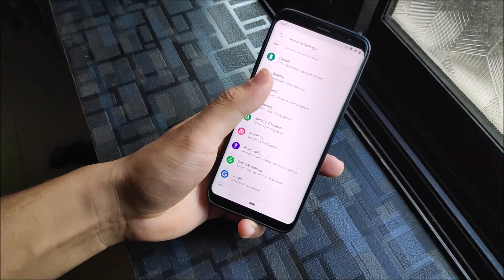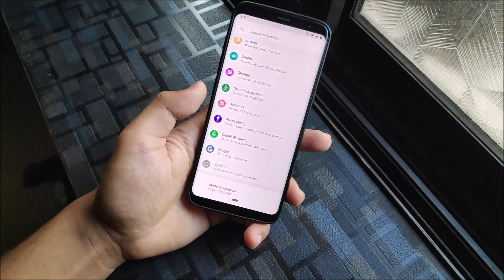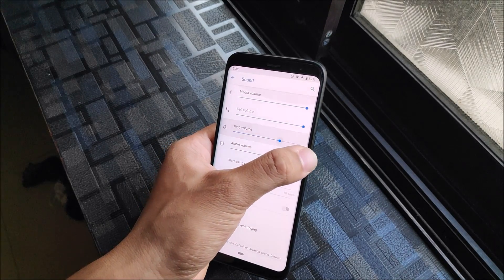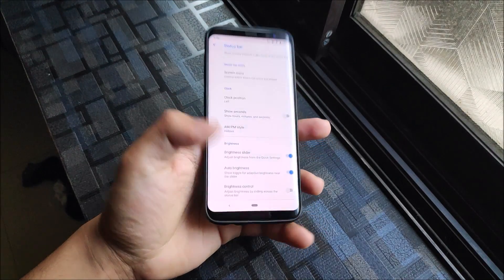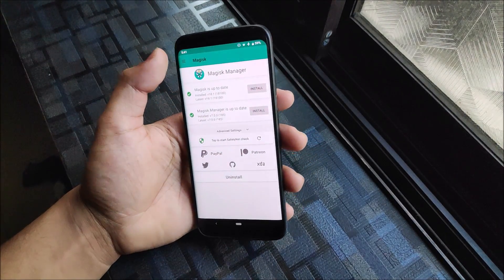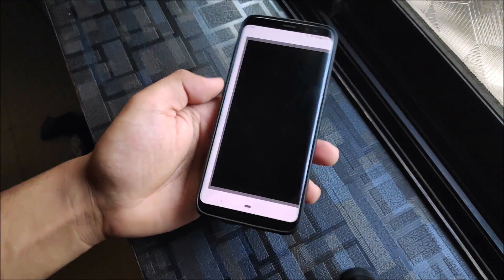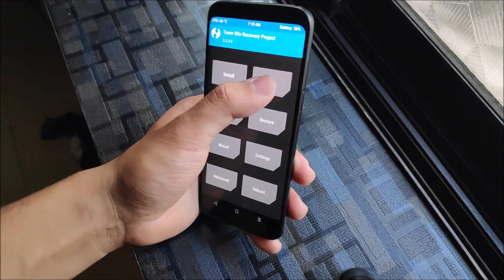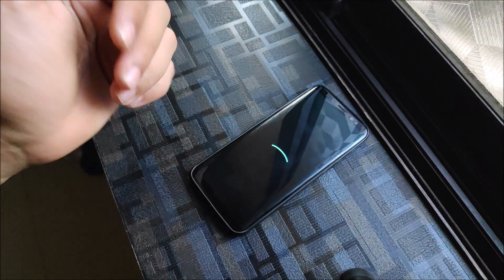Install LineageOS 16.0 On Galaxy S8 & S8+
In this video, we're going to take a look at LineageOS 16.0 based on Android 9.0 Pie for our Galaxy S8 & S8+.

Credits - Stricted
                Ivan

Fingerprint is the only bug remaining. I'll make a quick update video when it gets fixed. :)